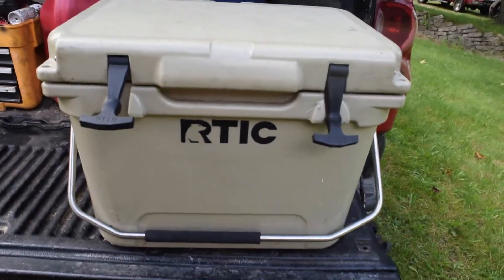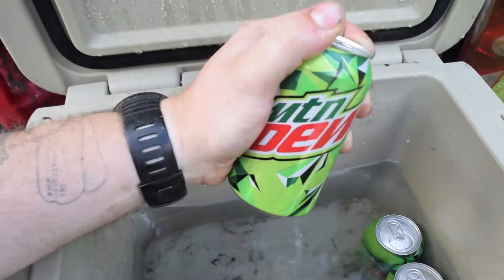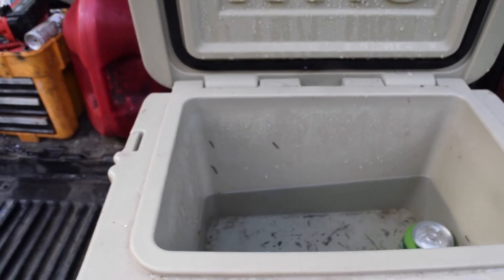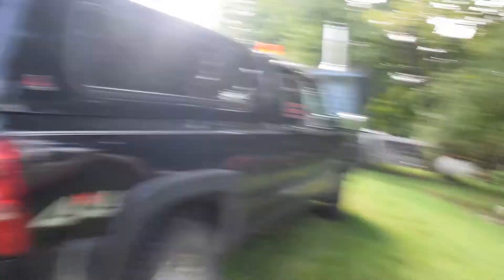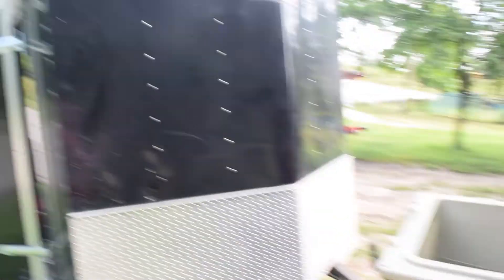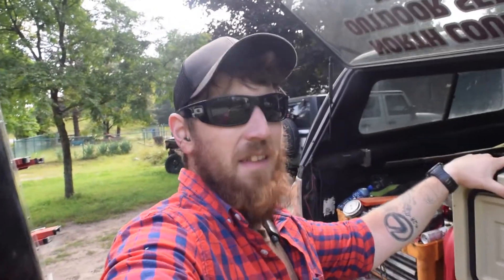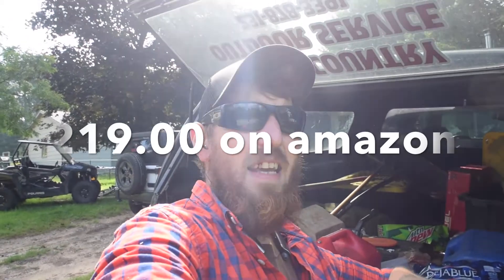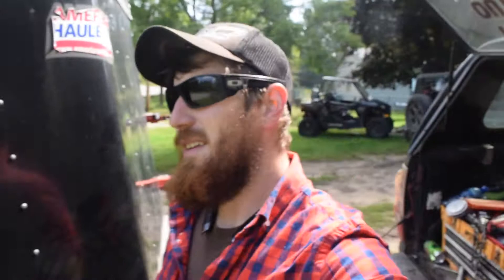WORKING MANS COOLER ( RTIC 20)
IT TOOK ME A LONG TIME TO FIND A GOOD COOLER FOR A DECENT PRICE, I FINALLY SETTLED ON THE RTIC 20INSTAGRAM